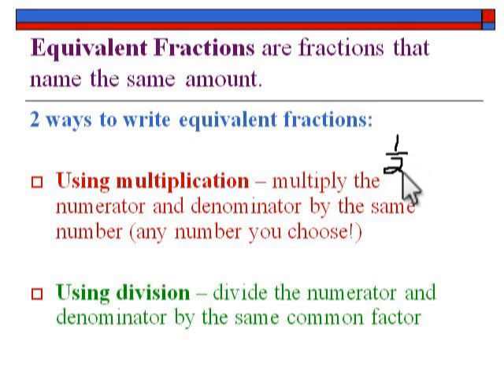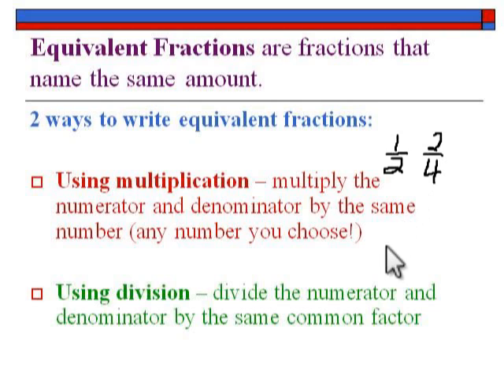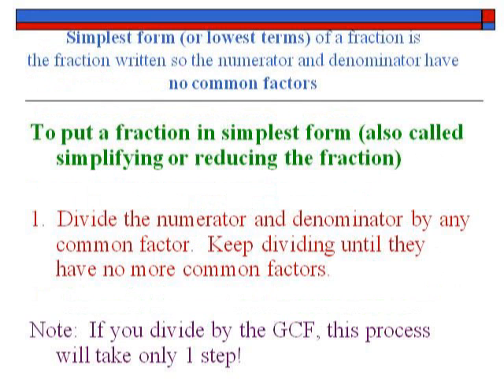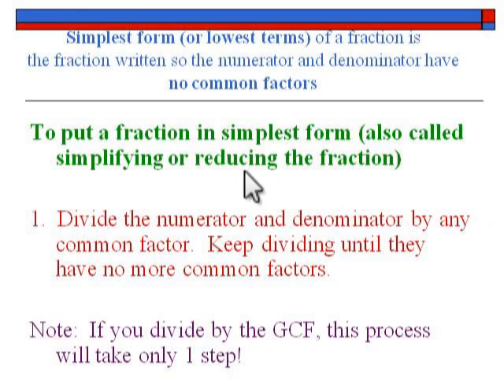lesson 3-5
Simplifying fractions